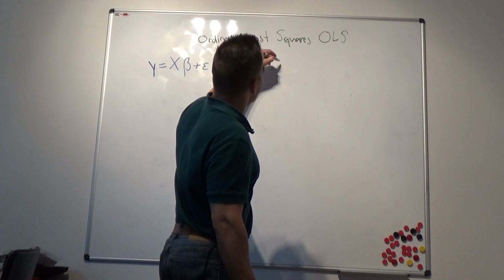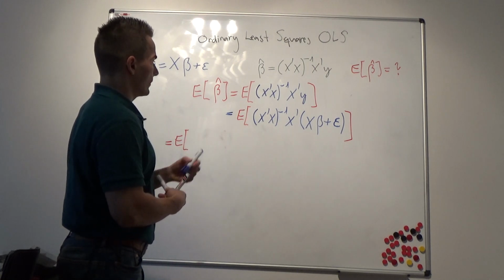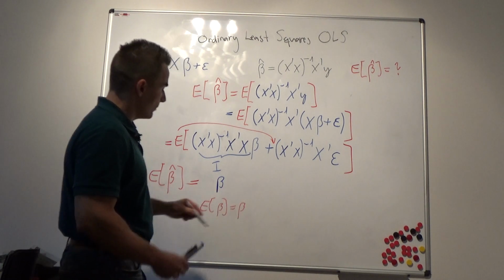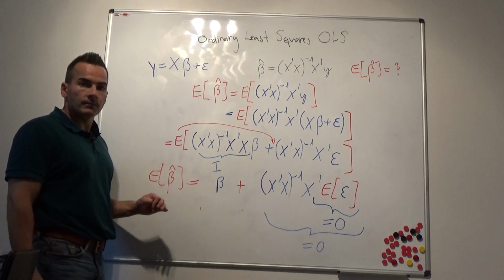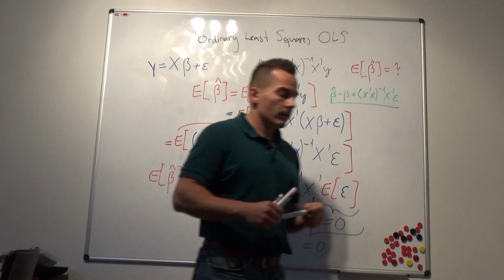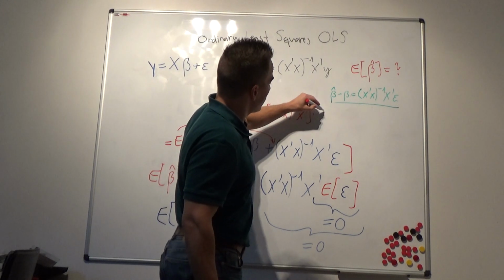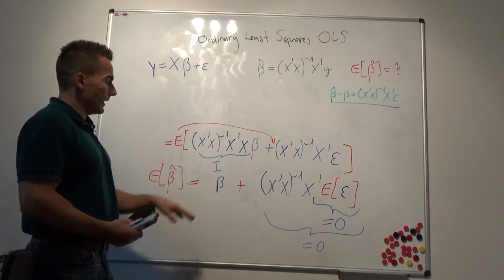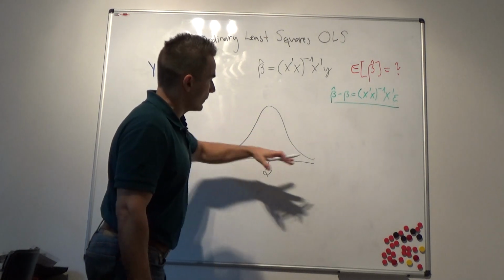QF 2020 L6 Proof of unbiasedness of OLS estimator